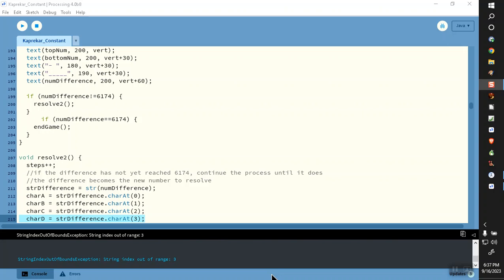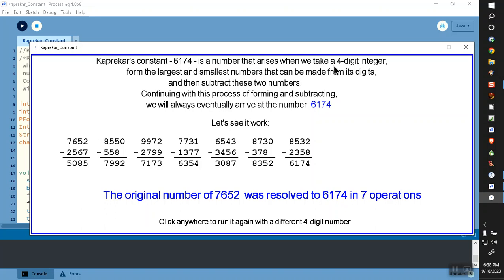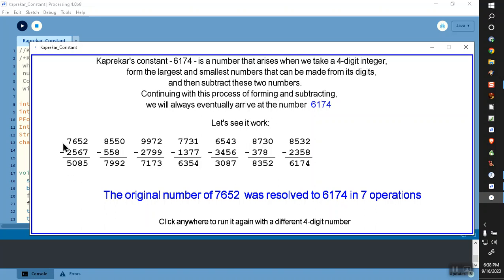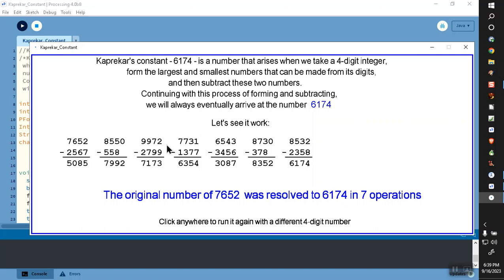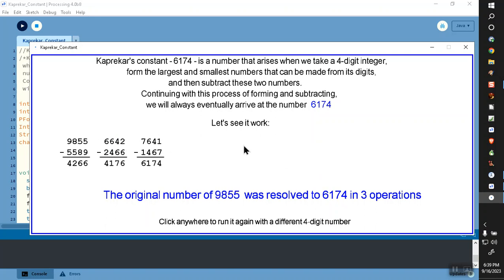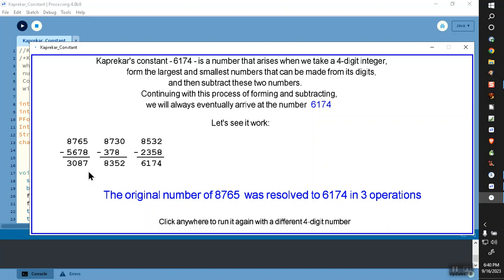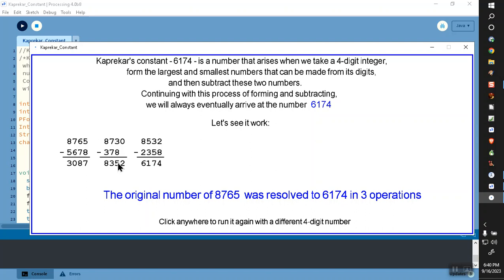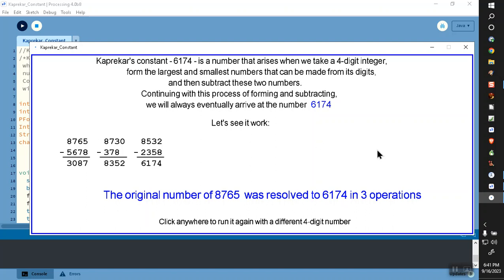Kaprekar's Constant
Something I saw on YouTube's Numberphile that I wrote a Java program to demonstrate.